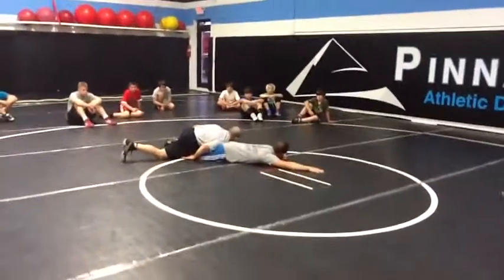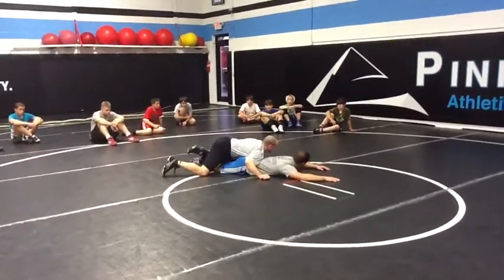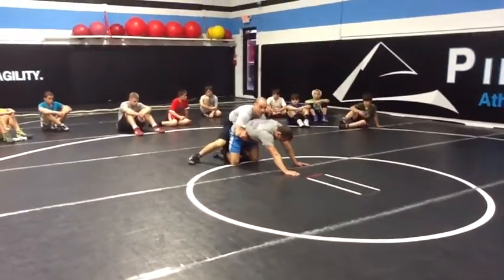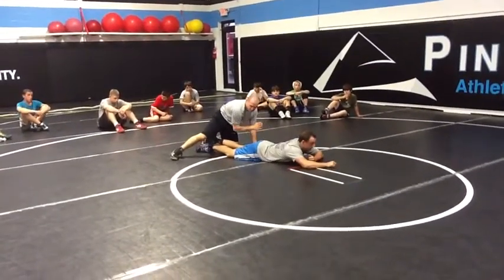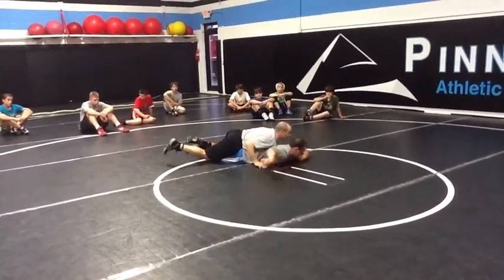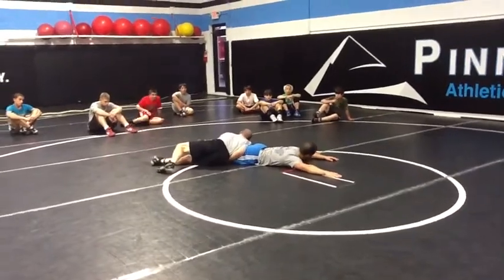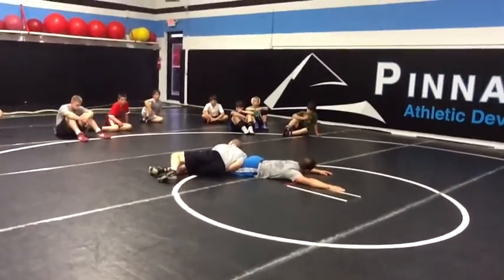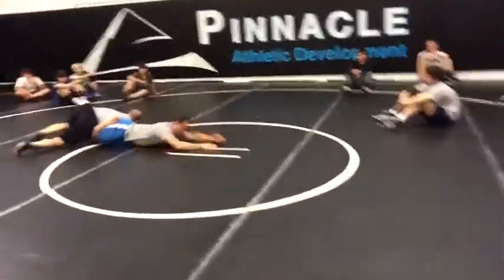Scoop Ankle Set Up For Ankle Lace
Scoop the ankle when setting up your ankle lace turn